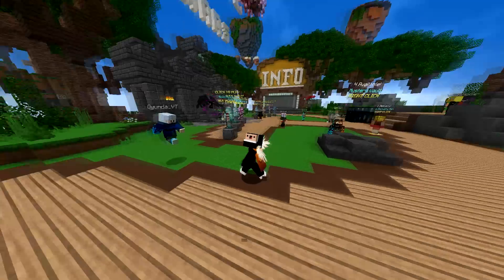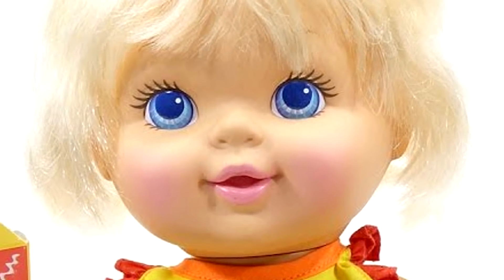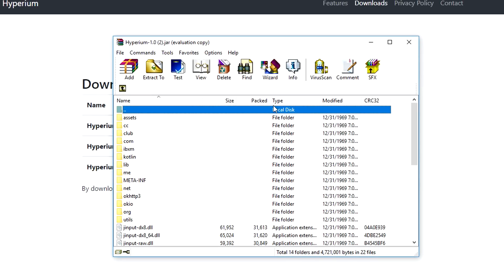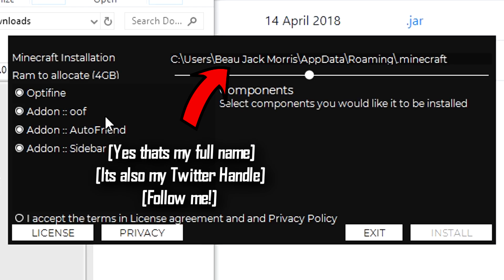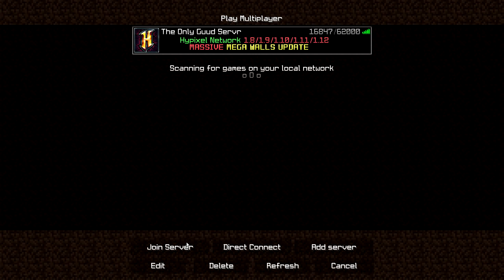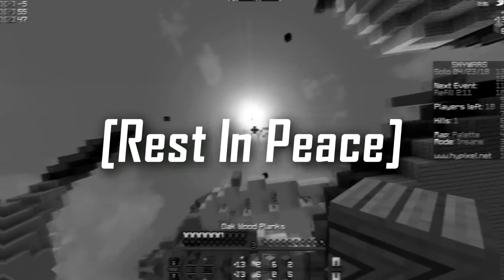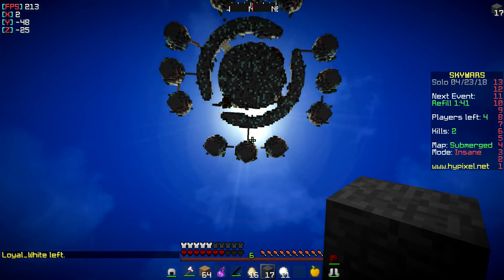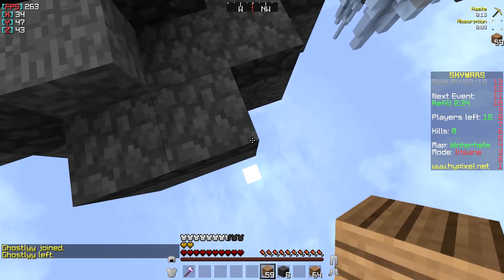Breezily Bridging In F5!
Breezily Bridging In F5! + Hyperium Client Tutorial

Useful Information (For Nerds)
Fov- 86
Sensitivity 50
DPI- 800
Age- 18
● 16Ram 3000x
●Razer Cynosa Chroma!
●Steel Series Rival 700